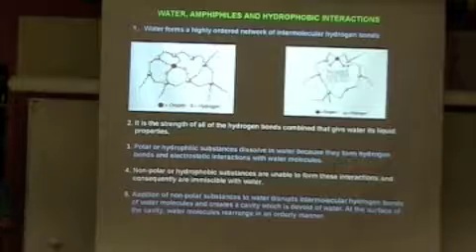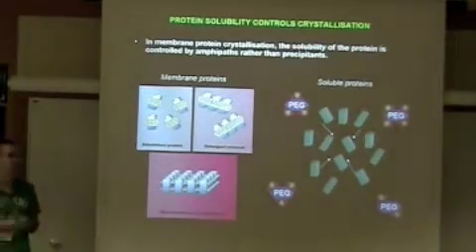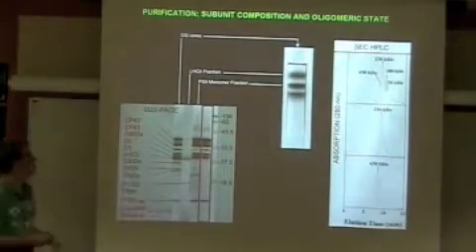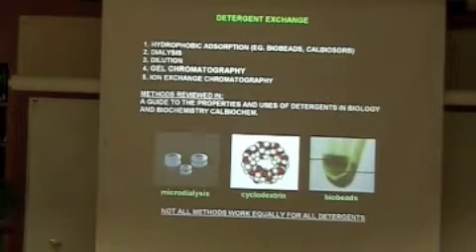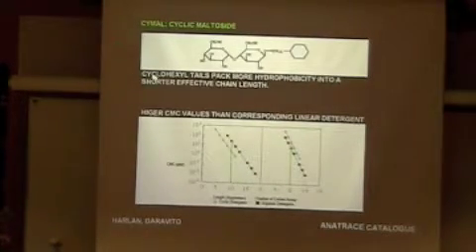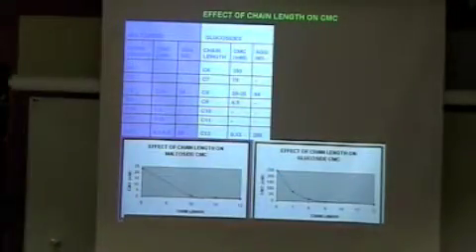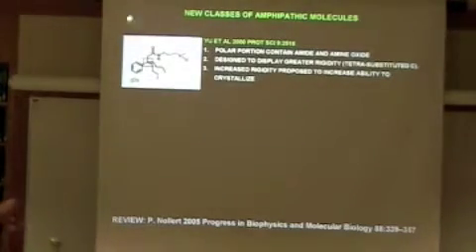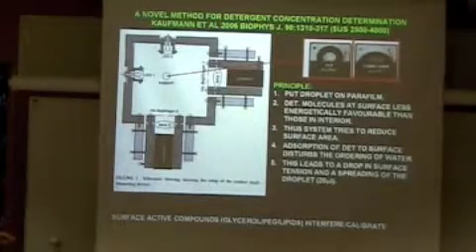Michael Landsberg 09082008